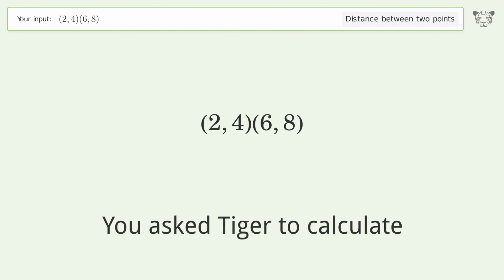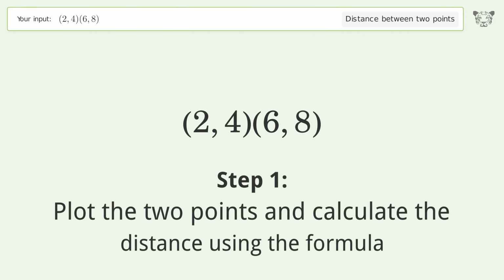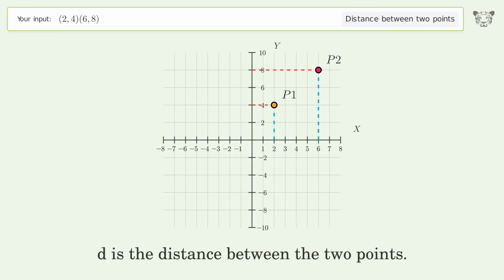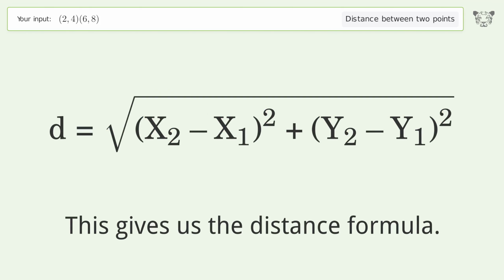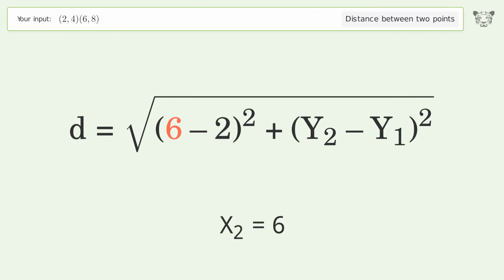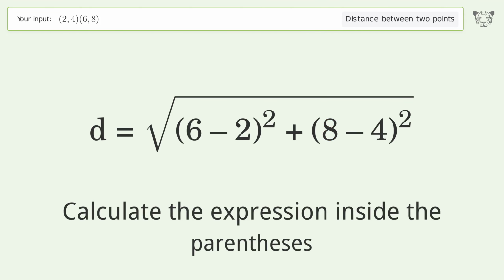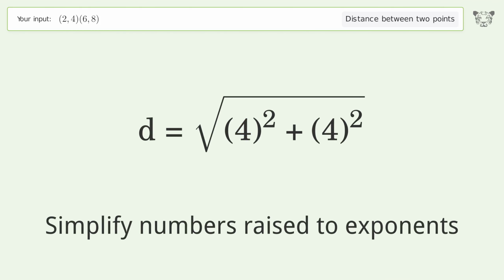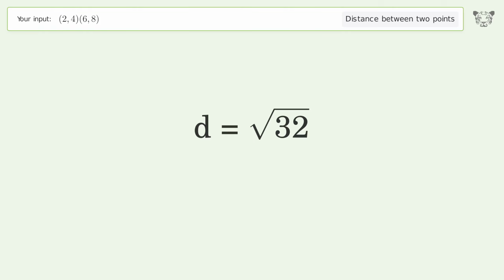Find the distance between two points p1 (2,4) and p2 (6,8): Step-by-Step Video Solution